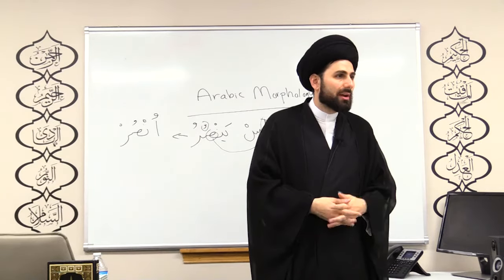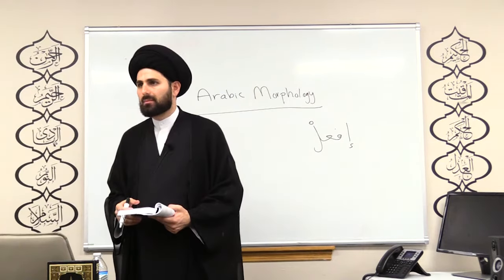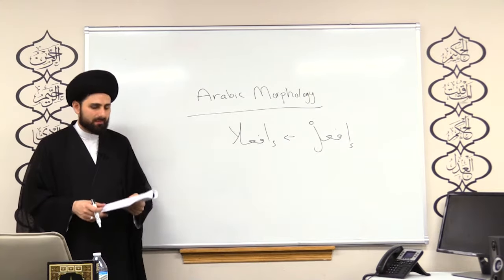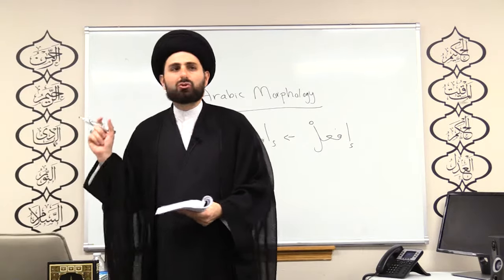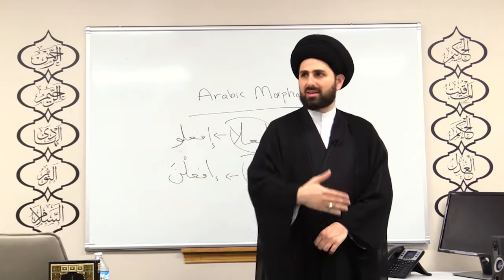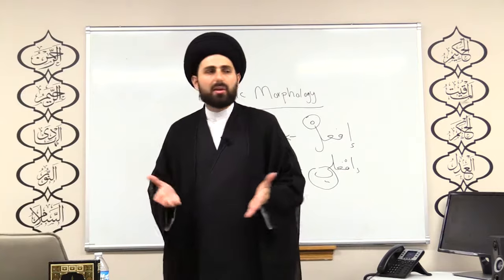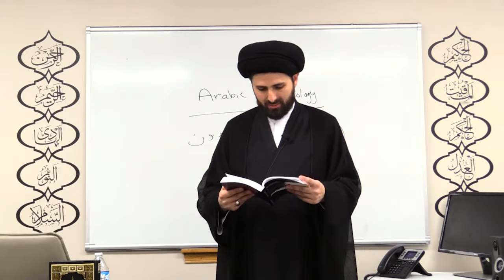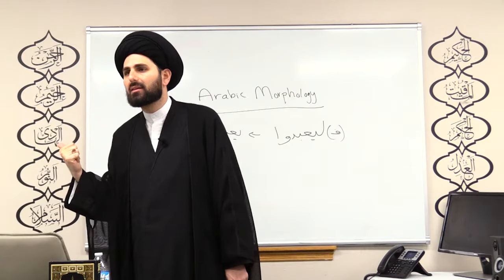4- Arabic Morphology - Imperatives and Passive Verbs - Sayed Mohammad Baqer Qazwini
Arabic Morphology, offered in 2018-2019, is now available to take online at Al-Hujjah Islamic Seminary. The first five classes are available to view as a demo to get an idea of how the course is instructed.